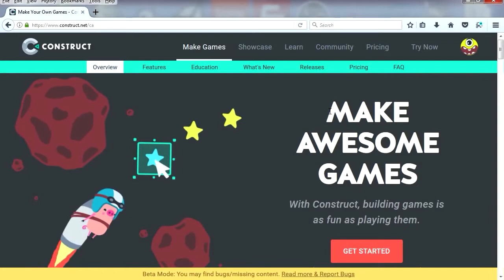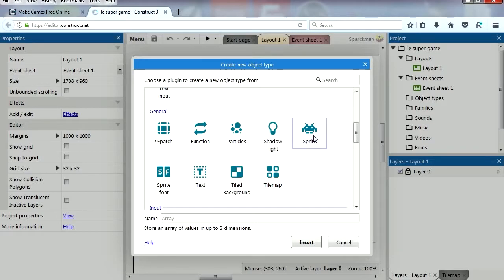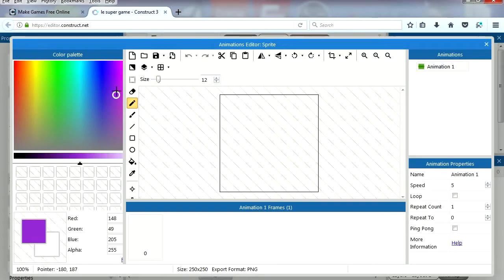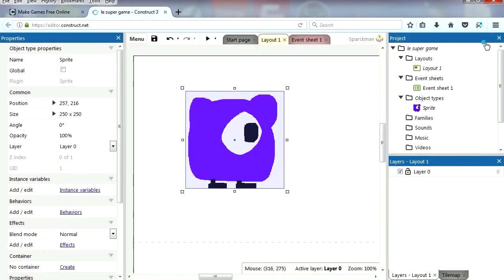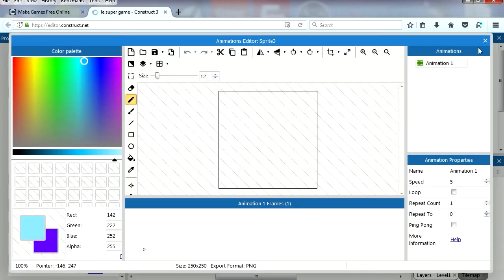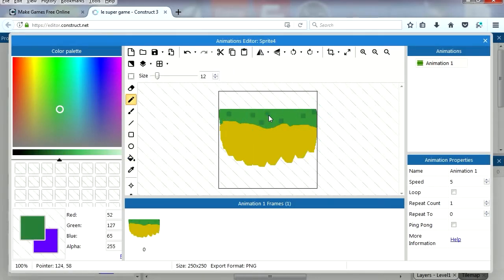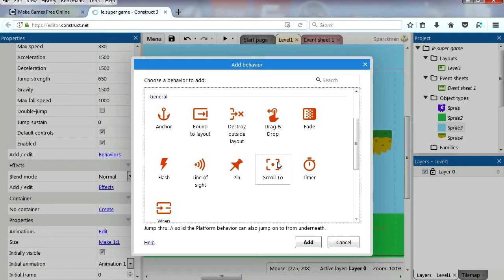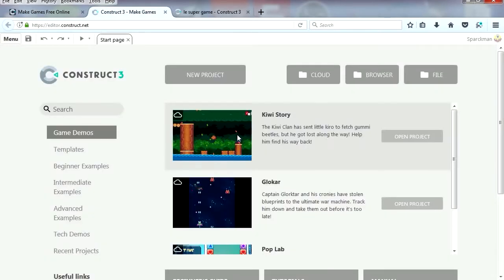CONSTRUCT 3 - FIRST LOOK! (Review) New Game Engine 2017!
Construct 3 is finally out! here is the review for this new game engine 2017! The engine is free to use it exports HTML, ANDROID, iOS, and XBOX ONE.

Do you enjoy our content?
Tip this channel at buymeacoffee